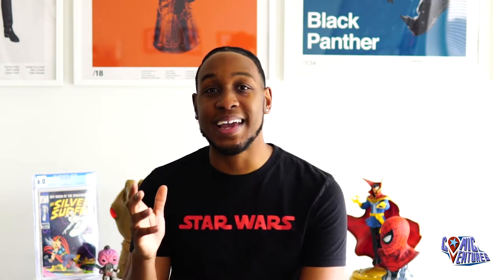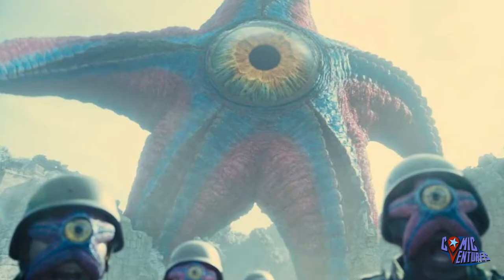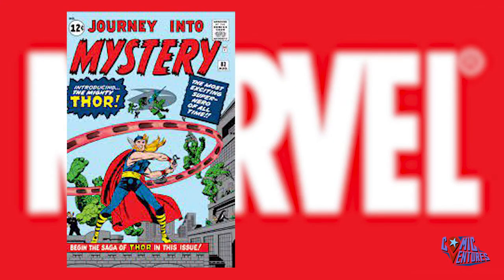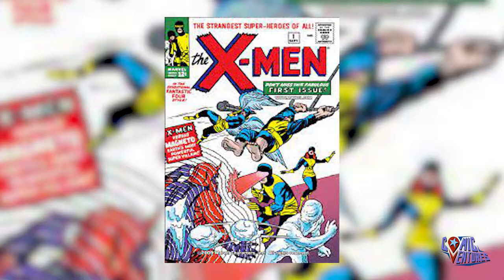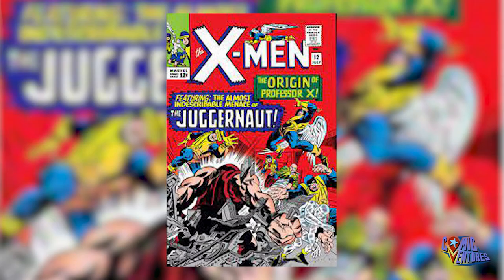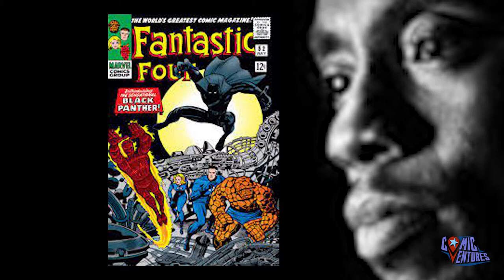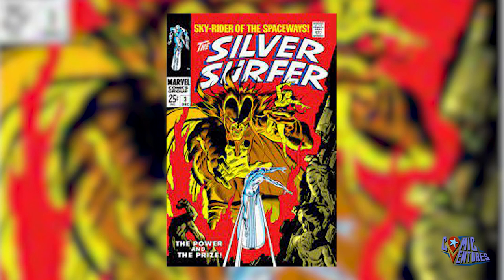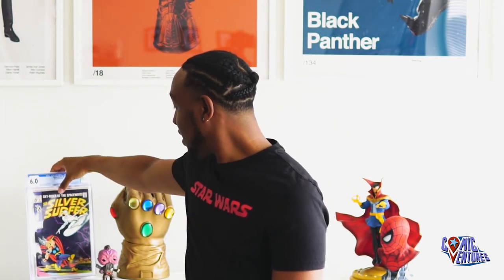The BEST Comic Book Every Year in the 60s | PLUS a 1960s Silver Age Grail CGC Unboxing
In this series I'm going over the biggest, most influential, most valuable comic books every year by decade. I'm also quickly unboxing a new silver age grail comic that might just be on the list.

-  CGC Graded Comic Book Silver Surfer 4  -

Playboi Carti x PierreBourne Type Beat - Bipolar ✨ (Prod.TORYONTHEBEAT)